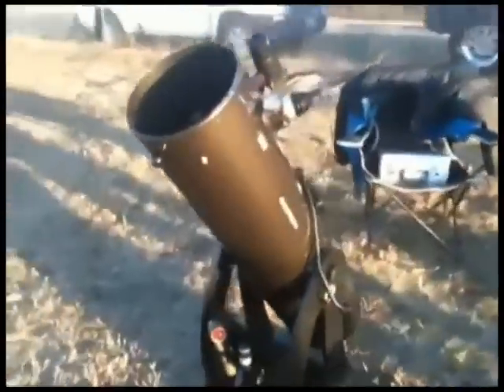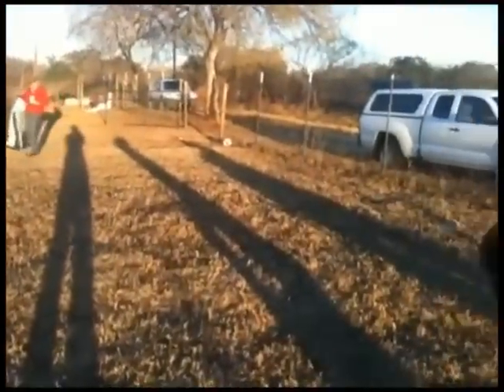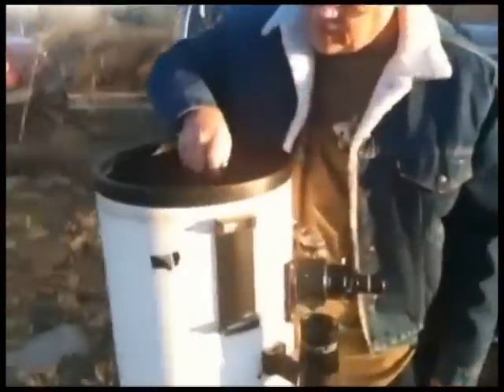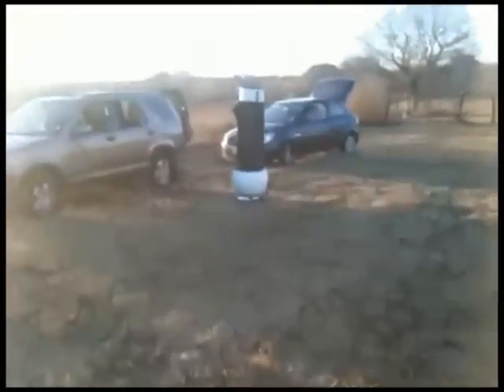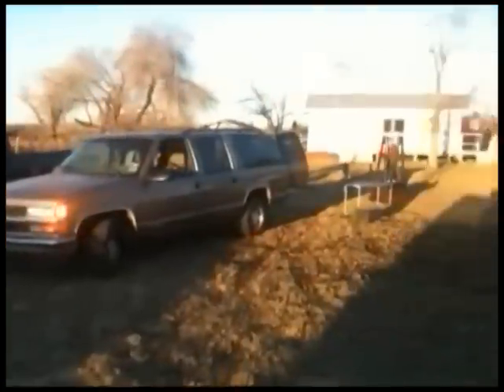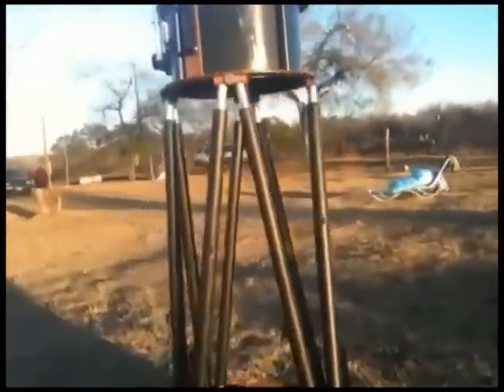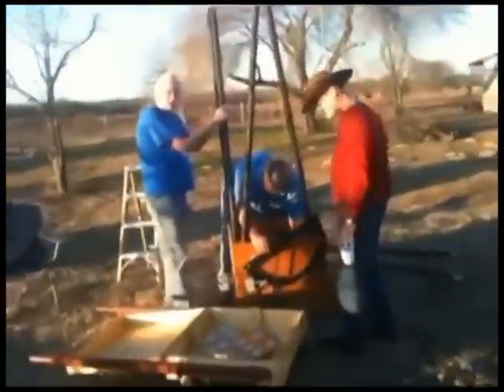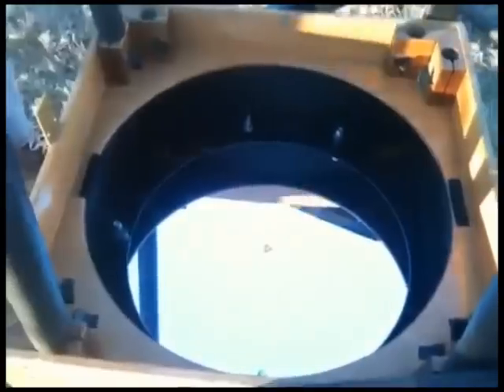New Year's 2011 - Star Party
A gathering of friends that are astronomers. We met at a private residence near Elmendorf, TX (south of San
Antonio). This video is of the telescopes that were set up when I arrived: Orion 10" Dob, Meade 10" Dob, 12" Port-A-Ball by Mag1, 18" Starspliiter Dob., and a 22" Starsplitter Dob.